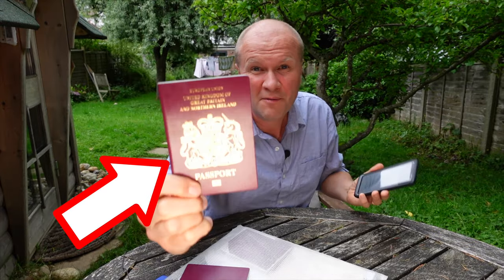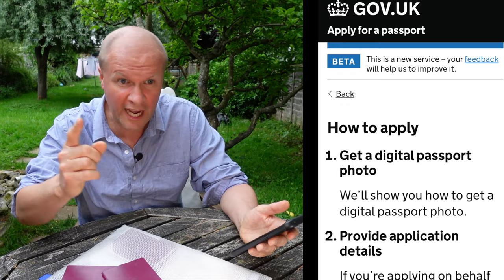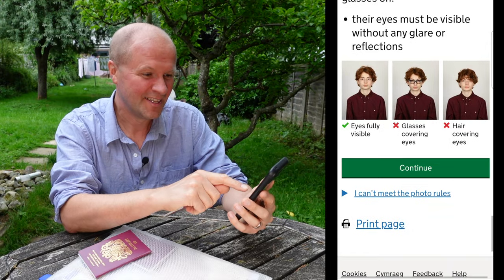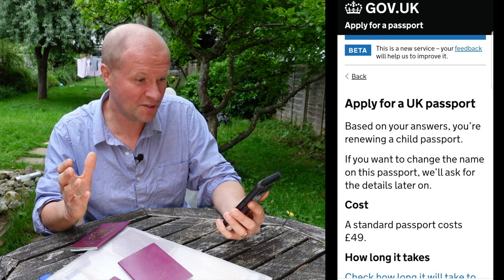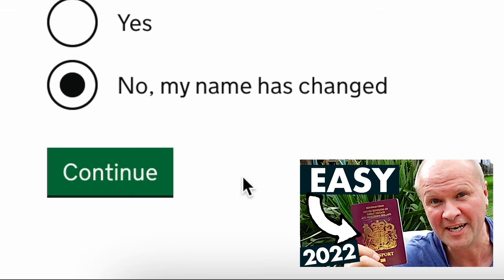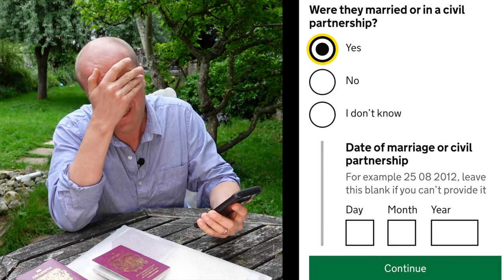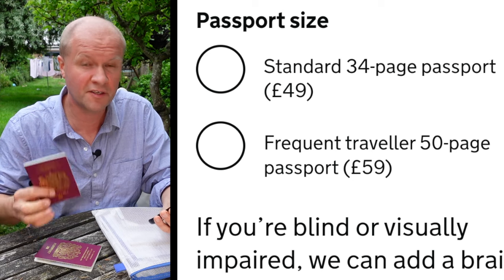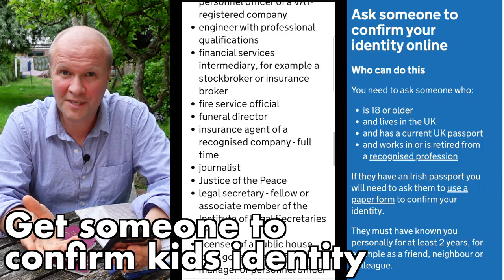How to RENEW UK PASSPORT for child using your MOBILE!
Can you renew a British Passport for a child using just your mobile?  Yes!
I show how to renew UK child's passport on my mobile, step by step.
Sharing how to go through the UK Passport Office website online to renew a UK Passport after it has expired. The process is straightforward - up until how to confirm identity. This ID check is a pain because it involves a friend or someone who knows you and the child having to confirm their identity by clicking on a link sent by HM Passport Office.

For some reason we were asked twice, once after the documents had been received - and we have received no explanation from the UK Passport Office as to why the ID check shown in the video - and confirmed by text from HM Passport Office - was ignored and why we had to go through this part of the application again.

Also, you'll see the weird and dated questions from the Passport Office about the parents' marriage.
It's 2022, I don't know why the British Passport Office is asking these application questions either.
And how do you decide who is Parent 2?

Is it "whoever takes the bins out"?

0:00 How to renew a UK Passport for child: child British passport application and how to apply
3:25 Child's British passport application questions
5:00 How to confirm identity for child UK passport

UK Passport Office adviceline help line

UK Passport Office website link for how to renew a British Passport for a child is